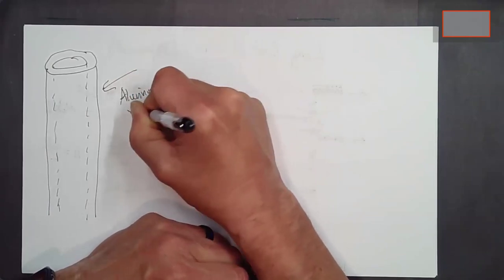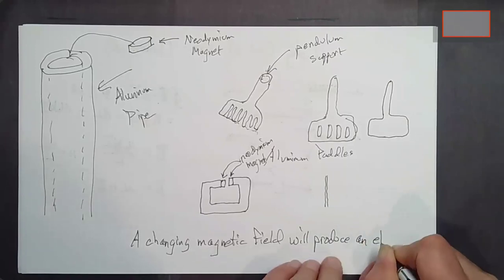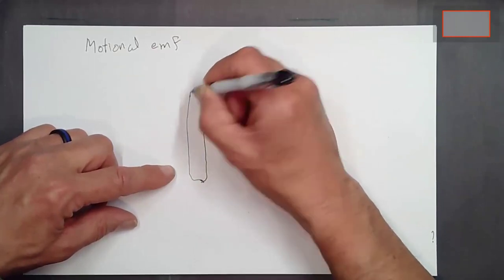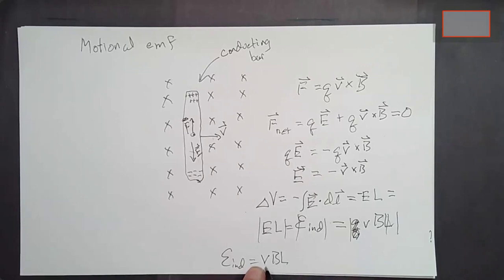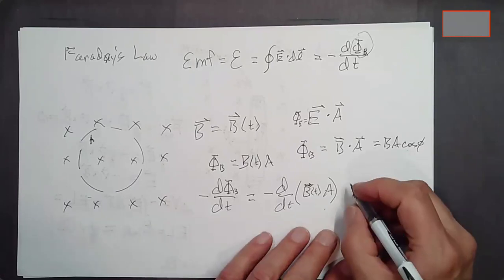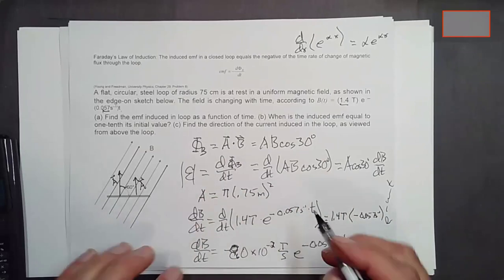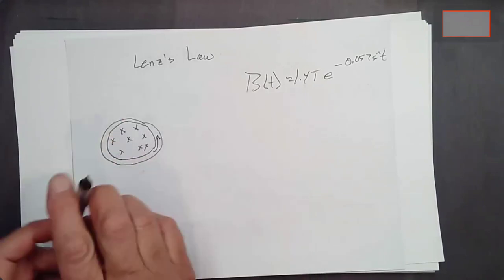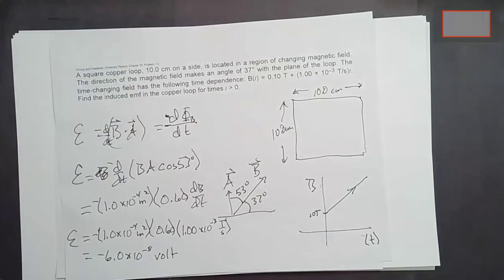Introduction to Electromagnetic Induction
This video is a first look at electromagnetic induction for students of Engineering Physics. I first discuss a few demonstrations that can be done in a classroom, then consider motional emf, then Faraday's Law.